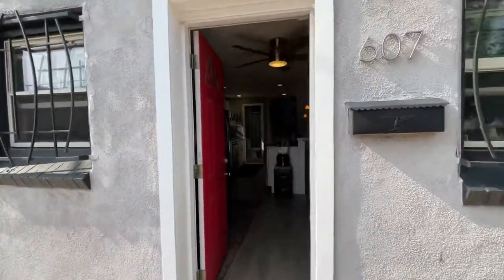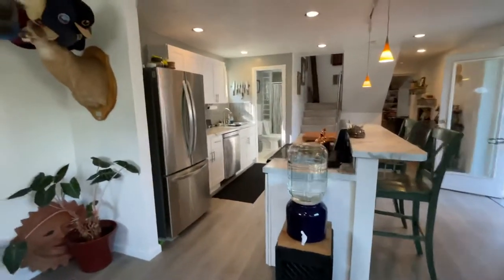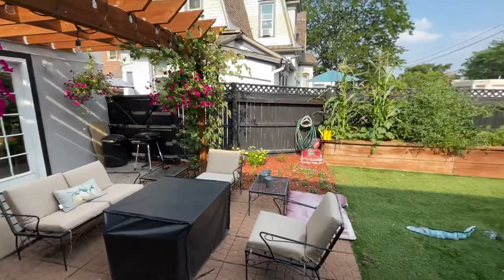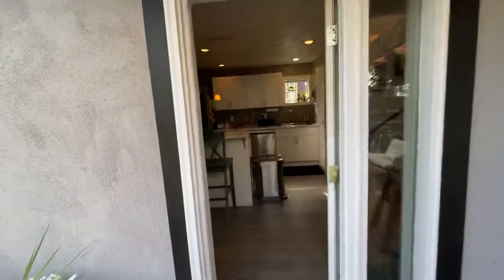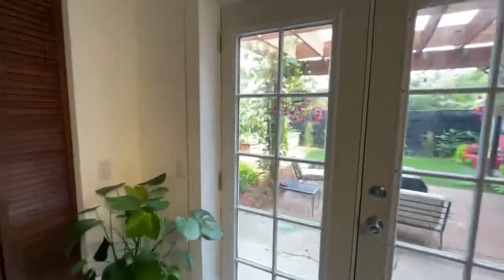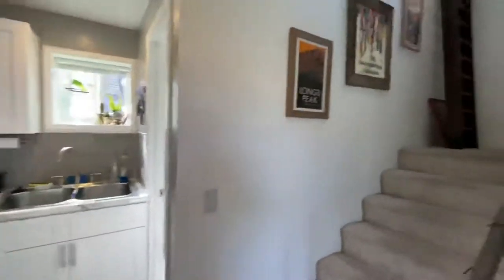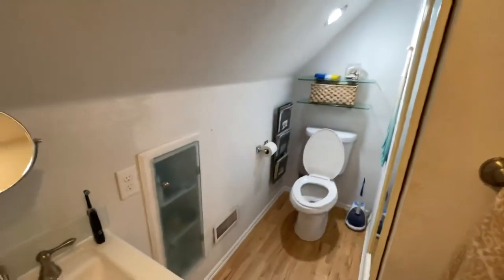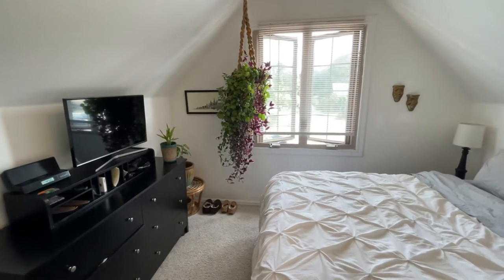Baker Neighborhood Apartments Carriage House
Check out the walk through tour of this amazing 2 bed and 2 bath carriage home located in Baker.